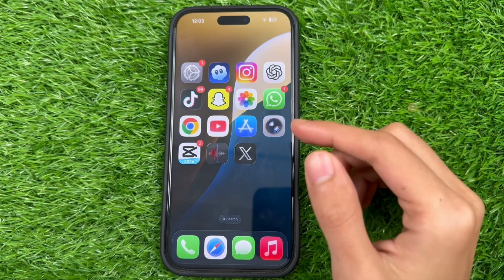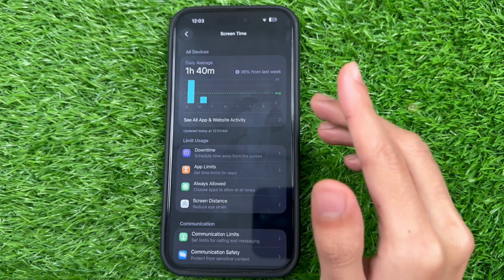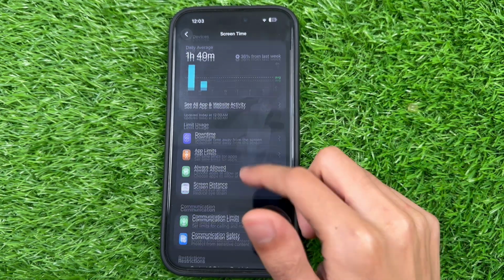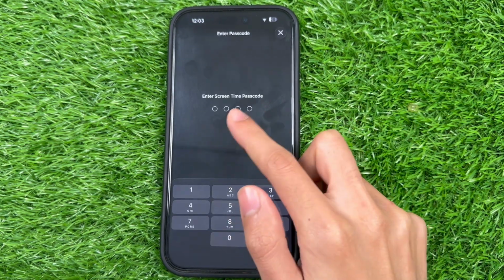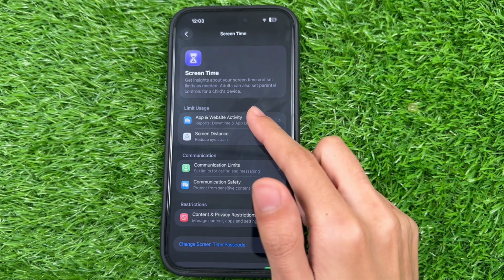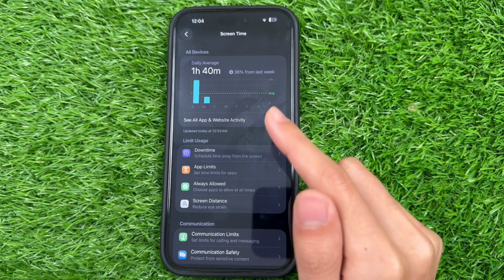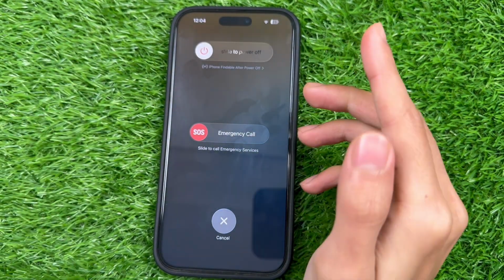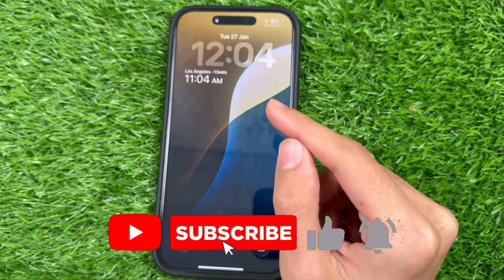How To Hide Or Delete Screen Time Data On iPhone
In this video, I’ll show you how to hide or delete Screen Time data and app usage history on your iPhone. This is useful if you want more privacy or simply don’t want your activity and usage stats visible.

I’ll walk you through the exact Screen Time settings that let you clear usage data, reset history, or disable tracking, depending on what you want to do. These steps are quick and easy to follow.